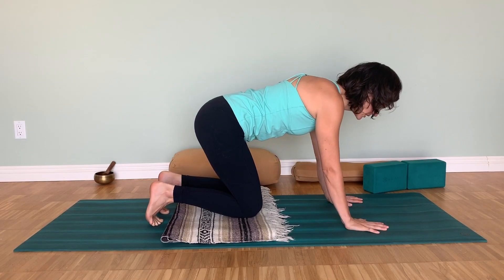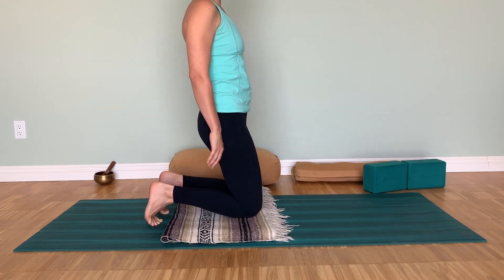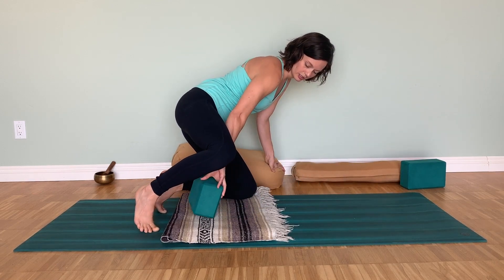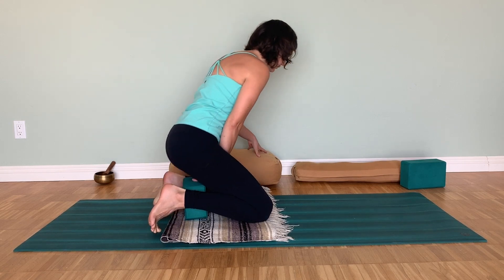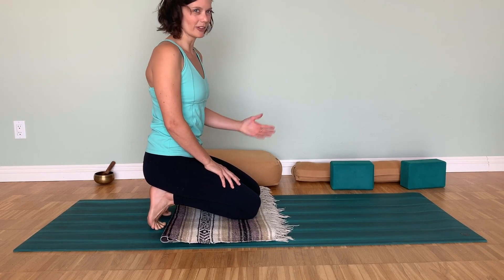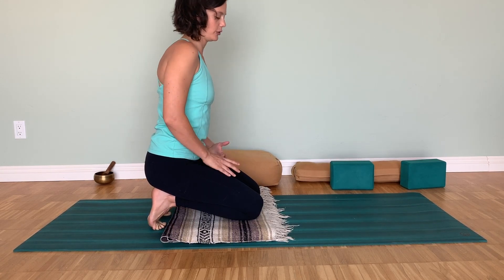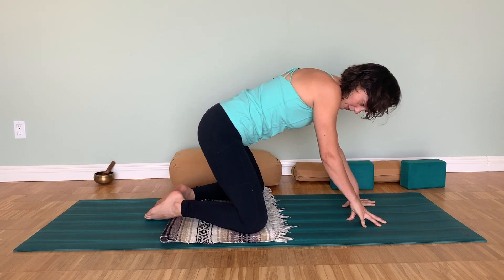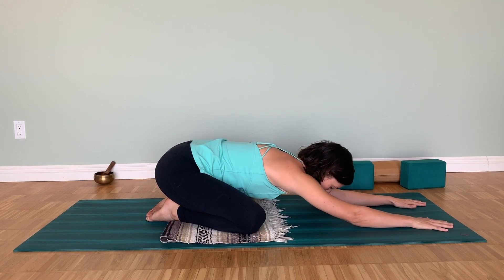How to teach Yin Yoga - Toe Squat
Everything you need to know to teach Toe Squat, yin yoga style.